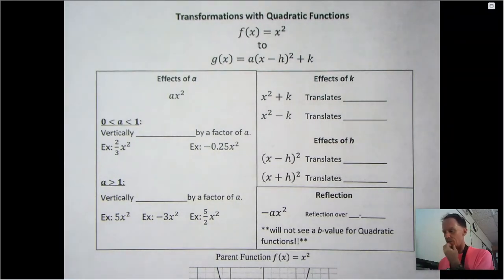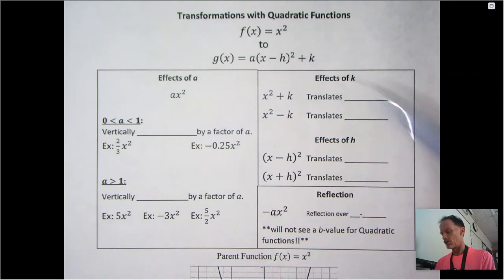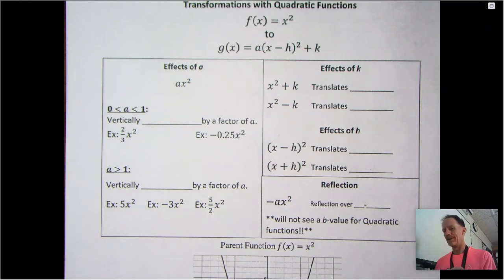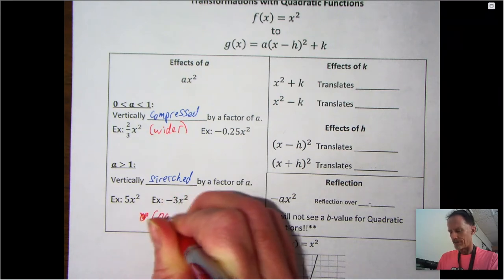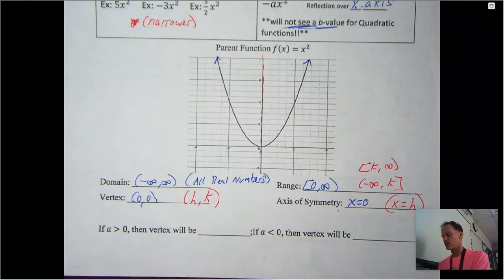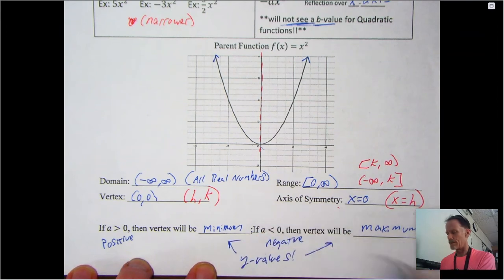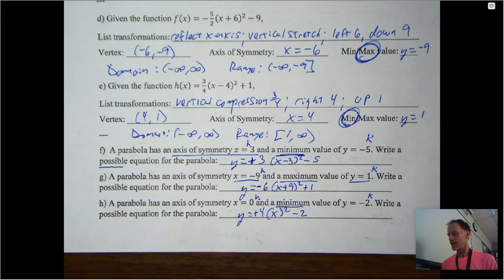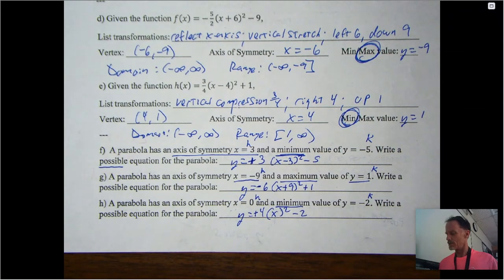Attributes of Quadratics (Part 1)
Using transformations to relate vertex, axis of symmetry, domain, range, etc of parabolas.